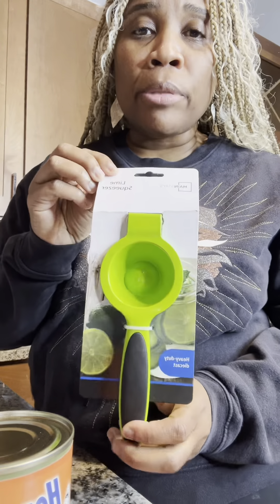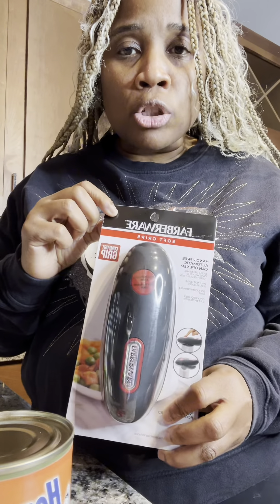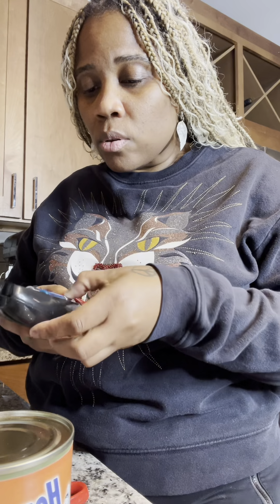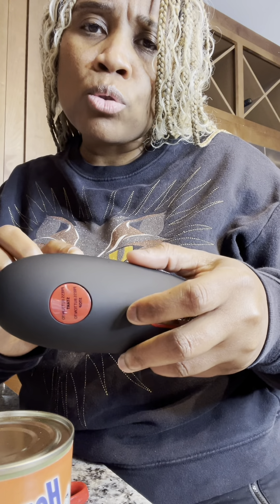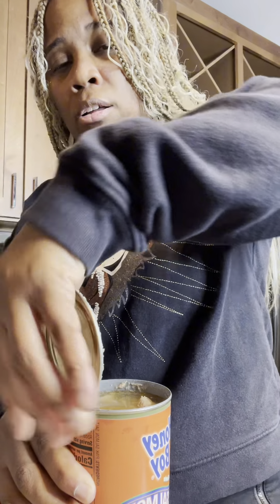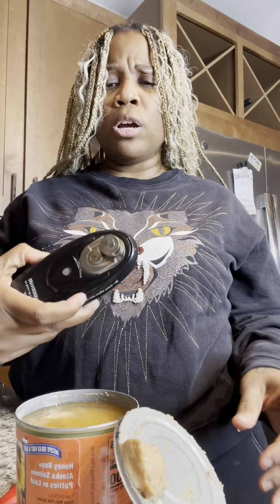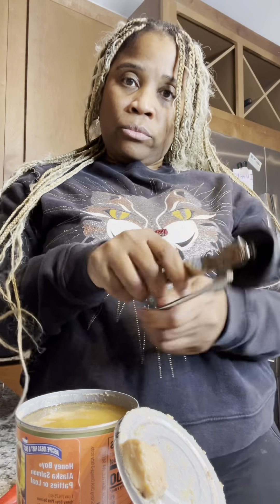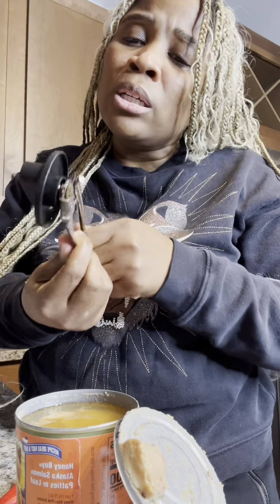TRY THIS NEW KITCHEN GADGET WITH ME!!!